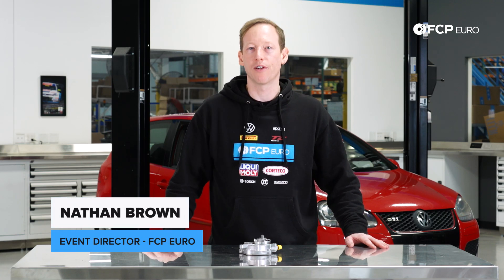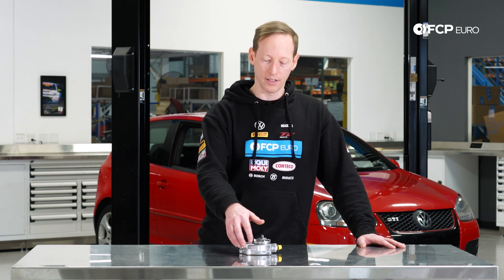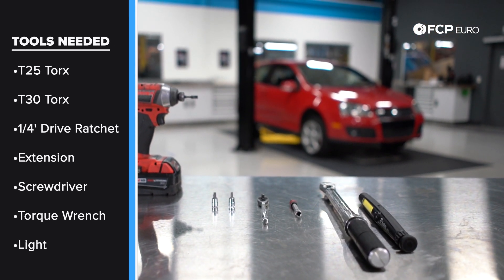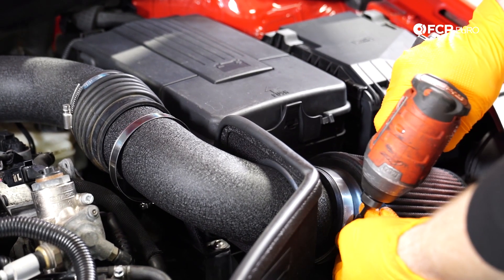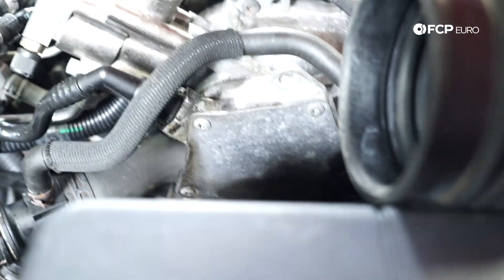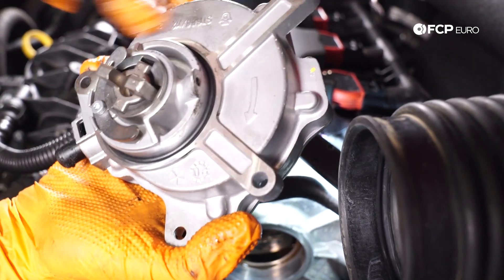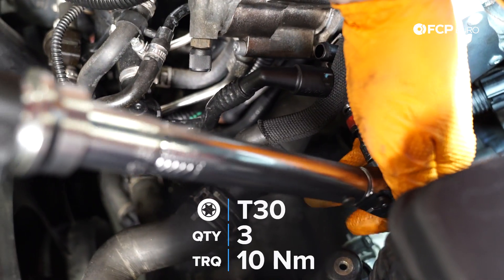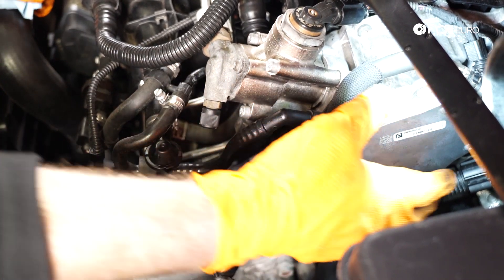Volkswagen FSI EA113 Mk5 GTI Brake Vacuum Pump Replacement DIY (06-08 VW GTI/GLI, Mk6 Golf R, B7 A4)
► If you have an 06-08 VW GTI or GLI, Mk6 Golf R, B7 Audi A4, or a myriad of other cars with the FSI EA113 engine, replacing the brake vacuum pump should be on your radar. The brake vacuum pump's job is to assist the power brakes, and as it ages, it's common to find leaks and a loss of vacuum, increasing the braking force required to stop.

We advise replacing the entire vacuum pump rather than trying to disassemble the pump and replace the seals. Follow along as Nathan Brown, one of our VW experts, tackles this brake vacuum pump replacement.

00:00 - Intro
00:43 - Diagnostics
02:05 - Tools Needed
02:32 - Job Start (Intake Removal)
03:50 - Vacuum Pump Removal
05:18 - Vacuum Pump Install
07:34 - Intake Install
08:18 - Wrap-Up

This Part Fits:
2005 Audi A4 Quattro Base
2005 Audi A4 Quattro Avant
2006 Audi A4 Quattro Avant
2006 Audi A4 Quattro Base
2007 Audi A4 Quattro Avant
2007 Audi A4 Quattro Base
2007 Audi A4 Quattro Cabriolet
2008 Audi A4 Quattro Avant
2008 Audi A4 Quattro Base
2008 Audi A4 Quattro Cabriolet
2009 Audi A4 Quattro Cabriolet
Engine code: BWT
2009 Audi A4 Quattro Avant
Engine code: BWT
2009 Audi A4 Quattro Base
Engine code: BWT

Audi A4
2005 Audi A4 Base
2006 Audi A4 Base
2007 Audi A4 Base
2007 Audi A4 Cabriolet
2008 Audi A4 Cabriolet
2008 Audi A4 Base
2009 Audi A4 Cabriolet
Engine code: BWT
2009 Audi A4 Base
Engine code: BWT

Audi A3
2006 Audi A3 Base
2007 Audi A3 Base
2008 Audi A3 Base
Engine code: BPY

Volkswagen Jetta
2006 Volkswagen Jetta GLI
2006 Volkswagen Jetta 2.0T
2007 Volkswagen Jetta 2.0T
2007 Volkswagen Jetta GLI
2008 Volkswagen Jetta GLI
Engine code: BPY
2008 Volkswagen Jetta Wolfsburg Edition
Engine code: BPY

Volkswagen Passat
2006 Volkswagen Passat 2.0T
2006 Volkswagen Passat Value Edition
2007 Volkswagen Passat Value Edition
2007 Volkswagen Passat 2.0T
2007 Volkswagen Passat Wolfsburg Edition
2008 Volkswagen Passat Komfort
Engine code: BPY
2008 Volkswagen Passat Lux
Engine code: BPY
2008 Volkswagen Passat Turbo
Engine code: BPY

Volkswagen Eos
2007 Volkswagen Eos Base
2007 Volkswagen Eos 2.0T
2008 Volkswagen Eos Komfort
2008 Volkswagen Eos Lux
2008 Volkswagen Eos Turbo
2009 Volkswagen Eos Komfort
Engine code: BPY
2009 Volkswagen Eos Lux
Engine code: BPY

Audi TT
2008 Audi TT Base
2009 Audi TT Base
Engine code: BPY

Audi TT Quattro
2009 Audi TT Quattro Base
Engine code: CDMA
2009 Audi TT Quattro S
Engine code: CDMA
2010 Audi TT Quattro Base
Engine code: CDMA
2010 Audi TT Quattro S
Engine code: CDMA
2011 Audi TT Quattro S
Engine code: CDMA
2011 Audi TT Quattro Base
Engine code: CDMA
2012 Audi TT Quattro S
Engine code: CDMA
2012 Audi TT Quattro Premium Plus
Engine code: CDMA
2012 Audi TT Quattro Prestige
Engine code: CDMA
2013 Audi TT Quattro Premium Plus
Engine code: CDMA
2013 Audi TT Quattro Prestige
Engine code: CDMA
2013 Audi TT Quattro S
Engine code: CDMA
2014 Audi TT Quattro S
Engine code: CDMA
2014 Audi TT Quattro Base
Engine code: CDMA
2015 Audi TT Quattro Base
Engine code: CDMA
2015 Audi TT Quattro S
Engine code: CDMA

Volkswagen GTI
2008 Volkswagen GTI Base
Engine code: BPY
2006 Volkswagen GTI Base
2007 Volkswagen GTI Base
2007 Volkswagen GTI Fahrenheit

Volkswagen Golf R
2013 Volkswagen Golf R Base
2012 Volkswagen Golf R Base